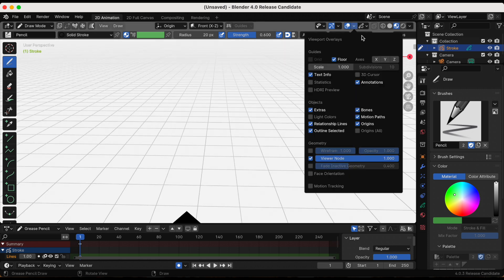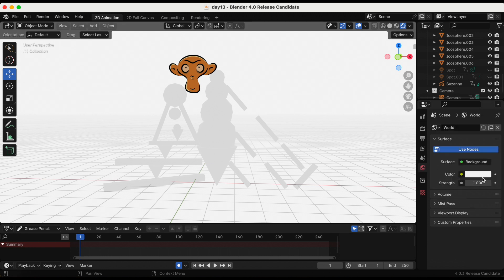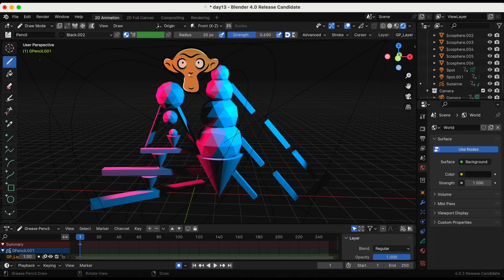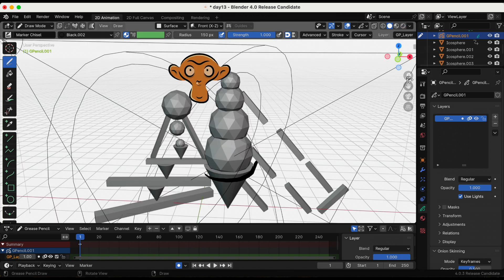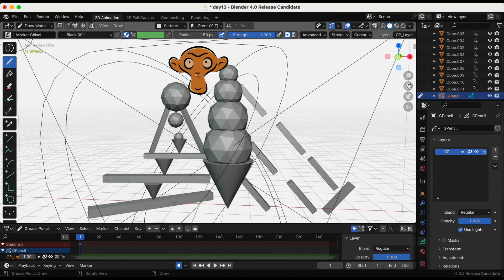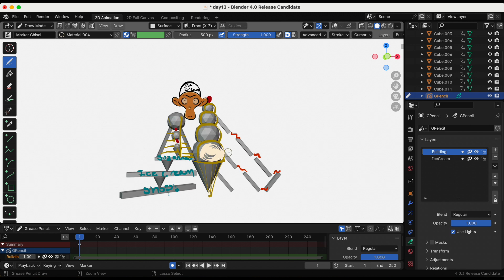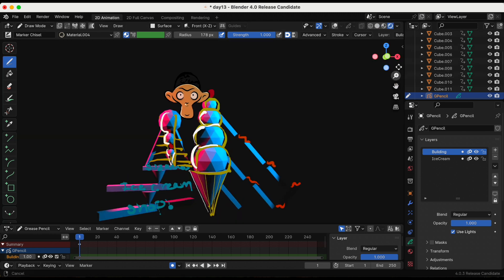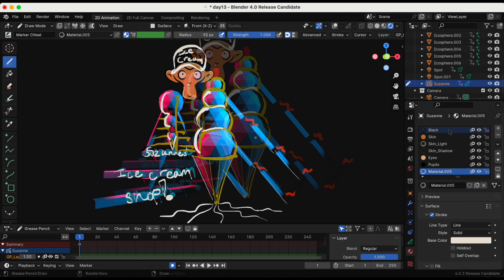31 Days of Blender Grease Pencil Challenges - Day 13: Stroke Placement - Surface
On Day 13 of 31 Grease Pencil Challenges, I went a little overboard. We are going over one of the Surface - Stroke Placement. The Surface option makes the stroke stick on mesh surfaces.

Chapters:
00:00 - Introduction
00:12 - Overview
03:05 - Challenge #13
03:58 - Thank you for watching!